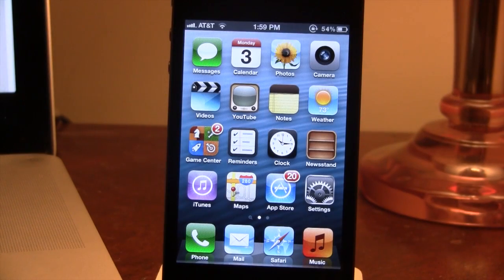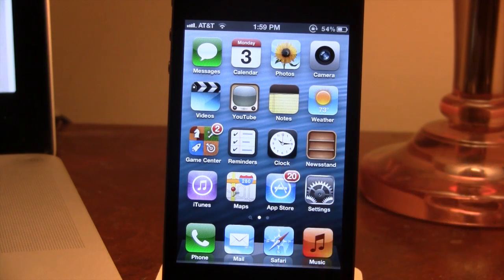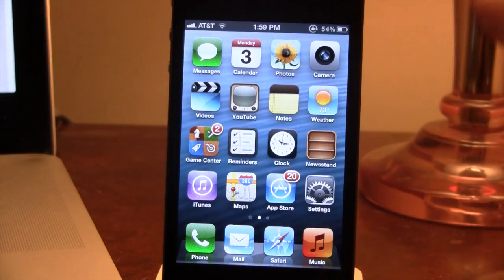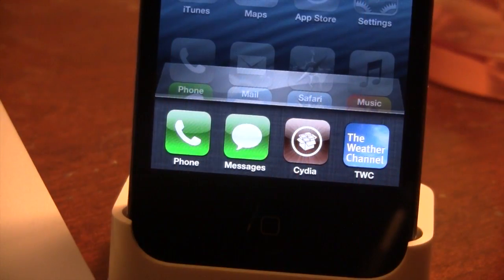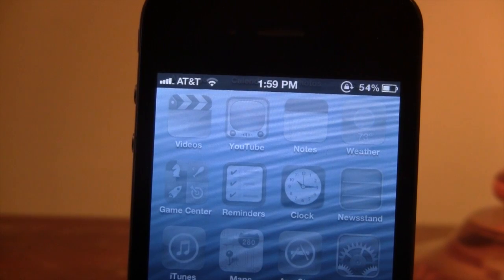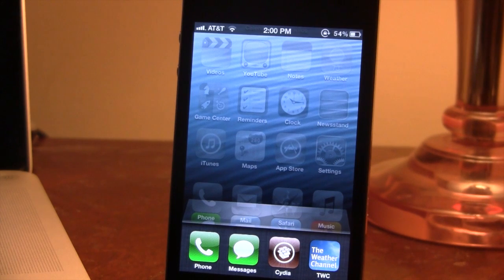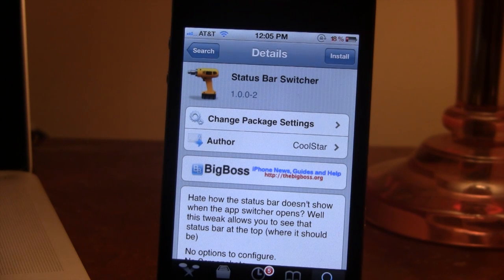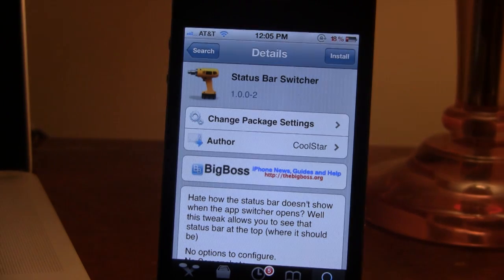Status Bar Switcher - Keep Status Bar At Top During App Switcher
Status Bar Switcher allows you to keep the status bar while you invoke the app switcher on your device. Best of all it keeps it at the top (where it should be) and its completely FREE!

Name: Status Bar Switcher
Price: Free